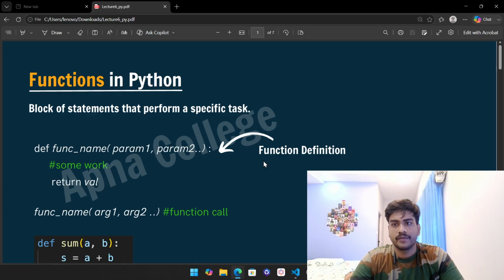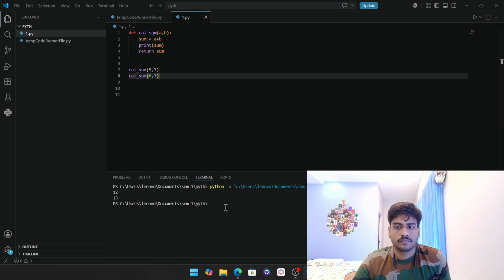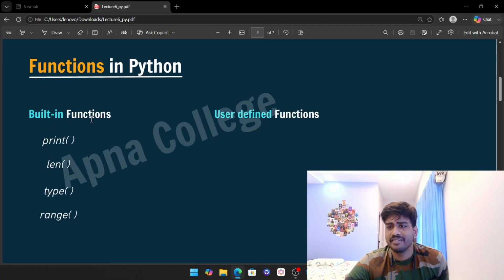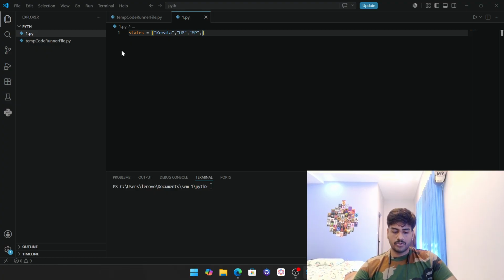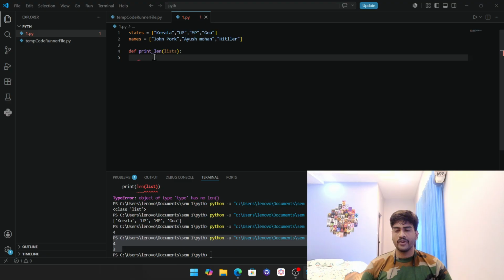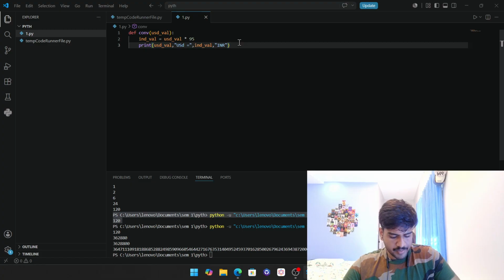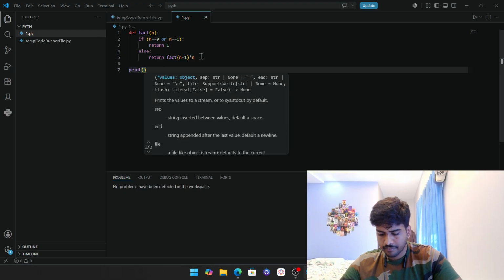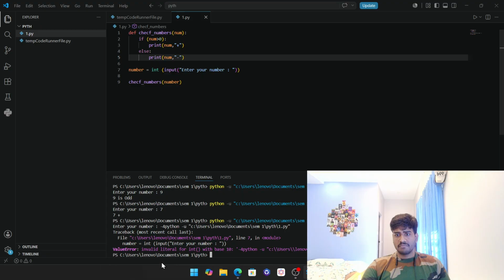Lecture 6 : Functions & Recursion in Python | Python Full Course